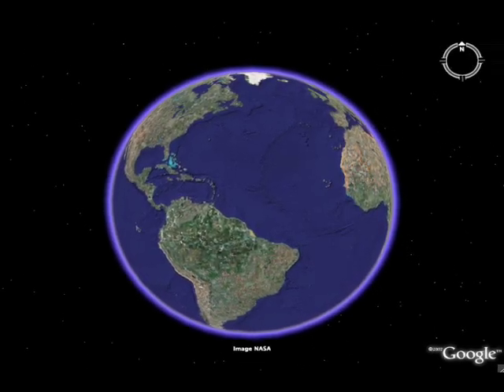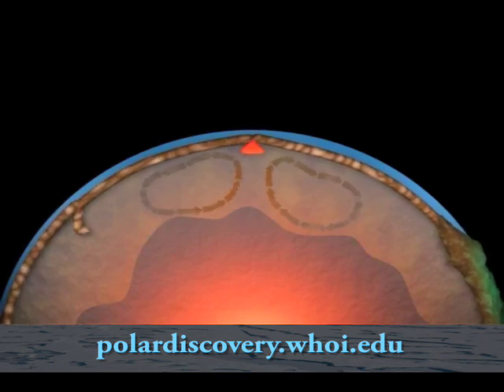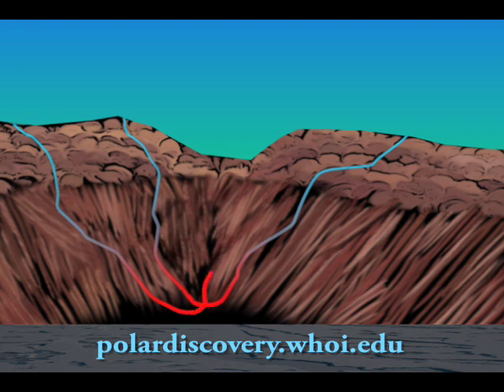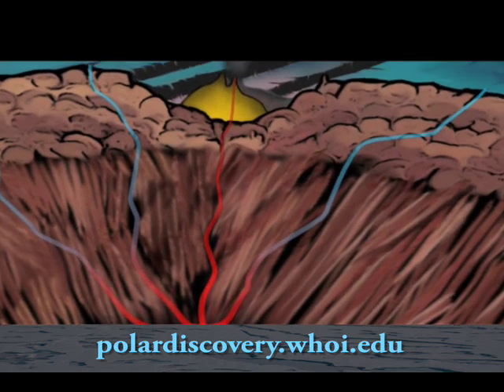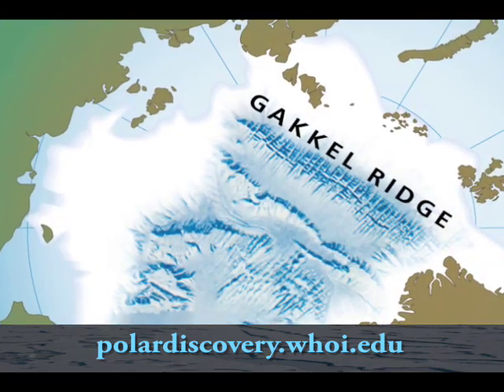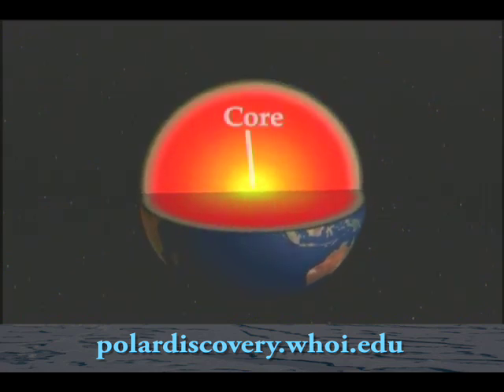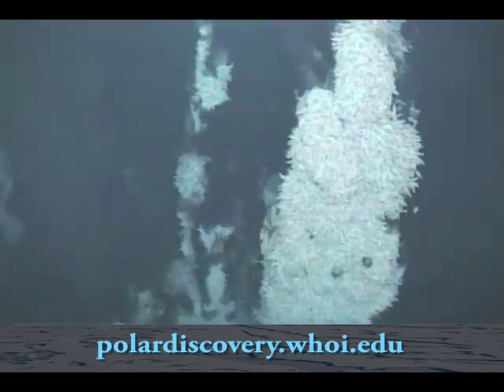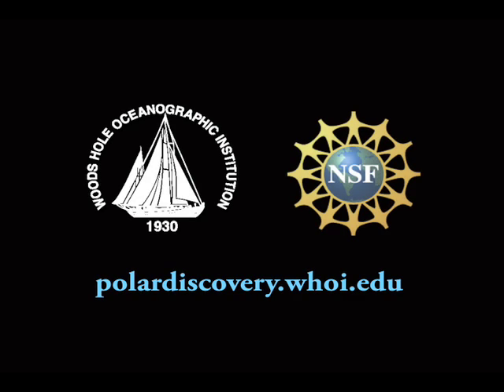Mid Ocean Ridges, Volcanoes, and the Arctic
Woods Hole Oceanographic Institution Senior Scientist and Chair, Susan Humphris, discusses the phenomena of tectonic plates, underwater volcanoes, and hydrothermal systems.